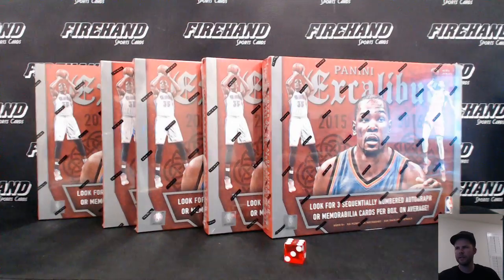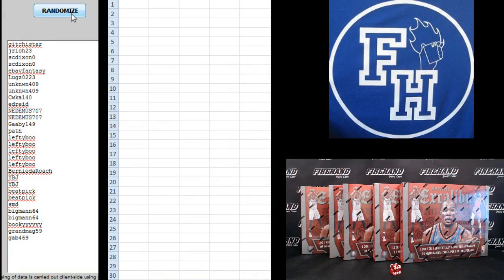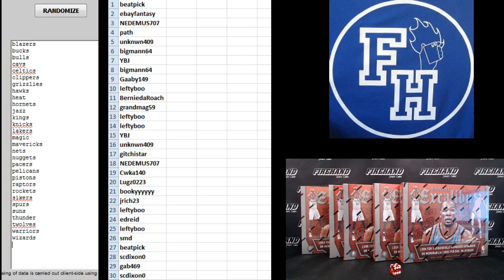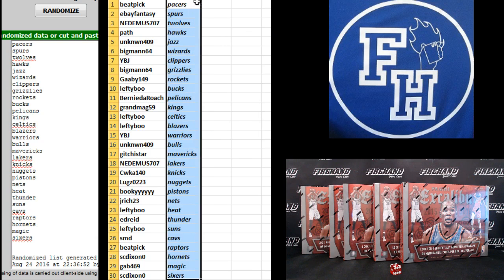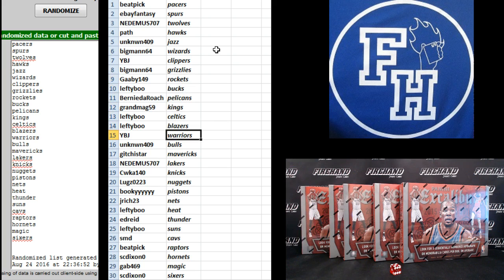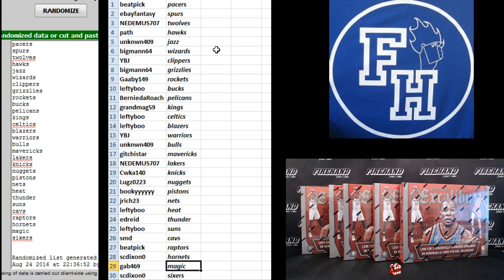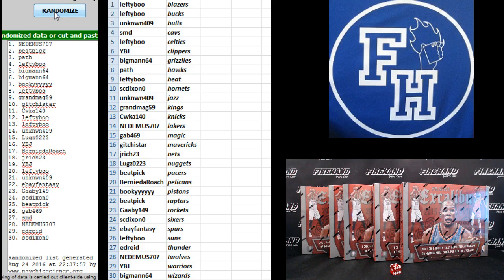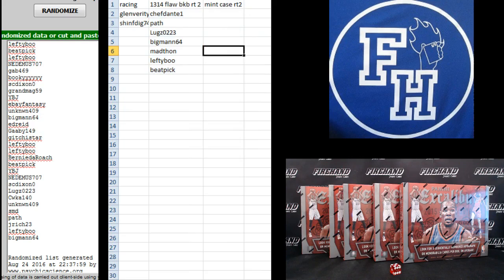Team Draw ~ 2015-16 Excalibur Basketball 5 Box Break RT #3 ~ 8/24/16